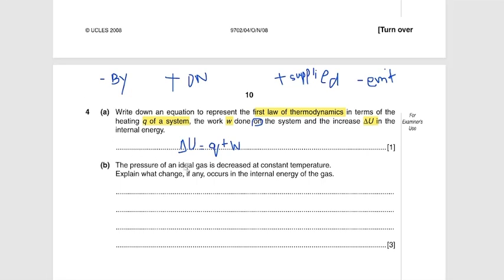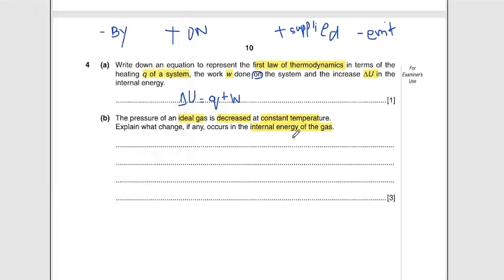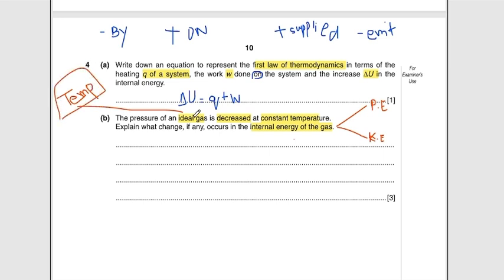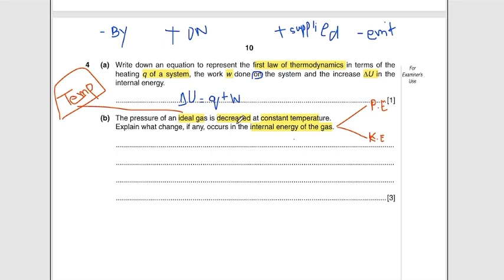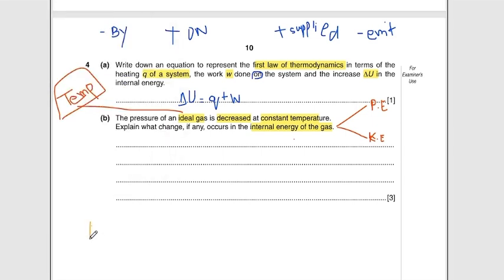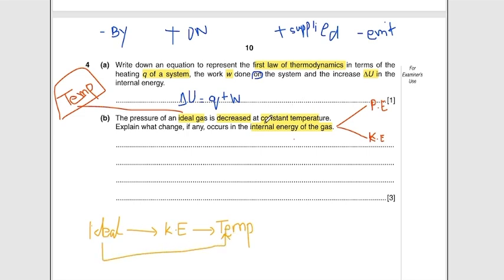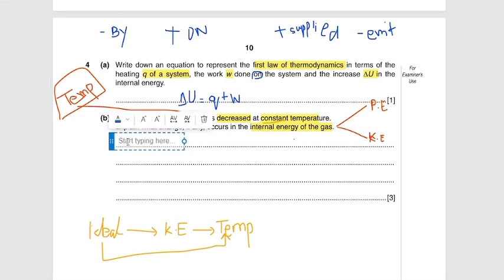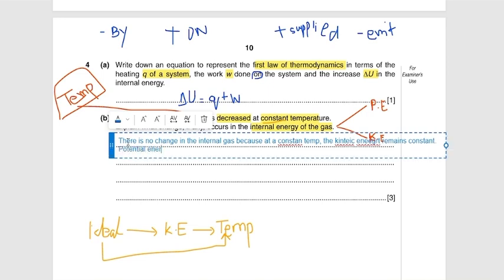A-Level Physics (9702) | Winter 2008 | Paper 4 | Q.4